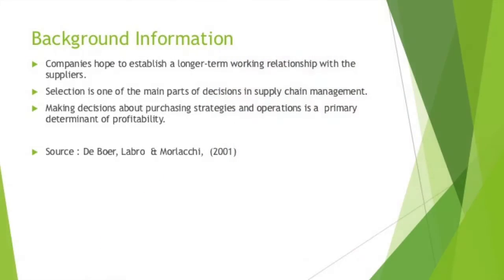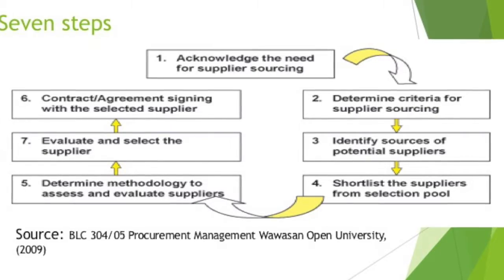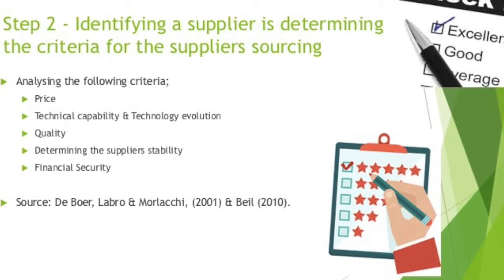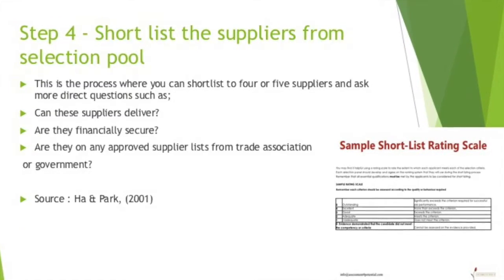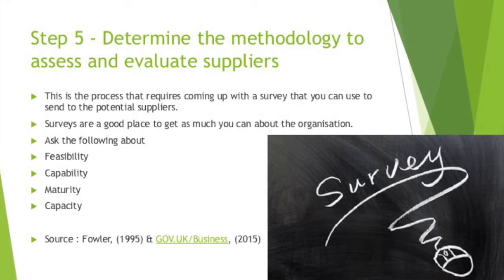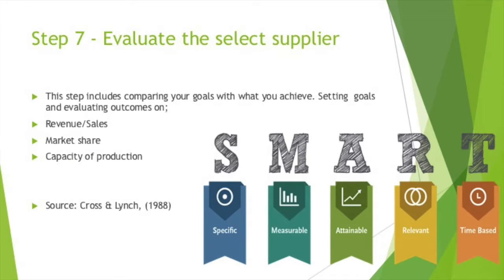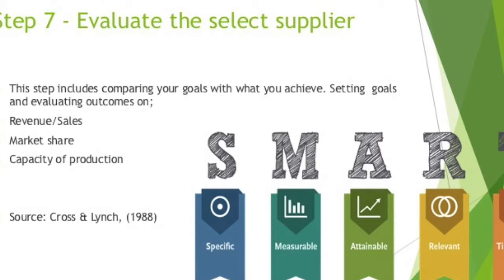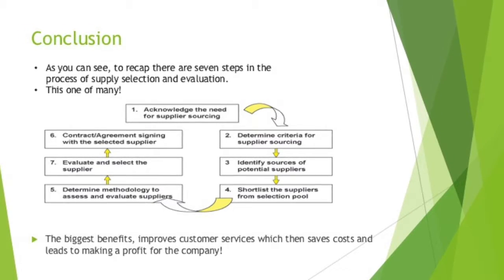AMB 303 - Presentation by Jackman Karafa N9178856 (SEM 1, 2K17)